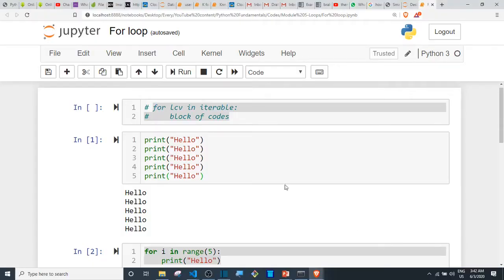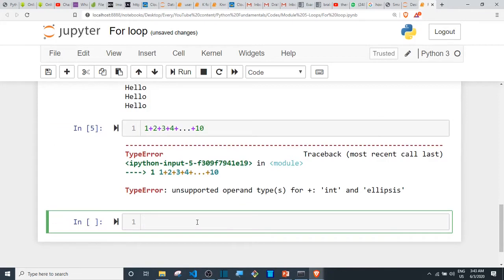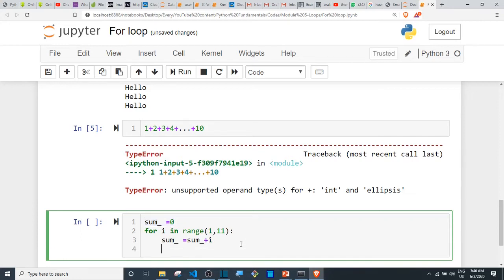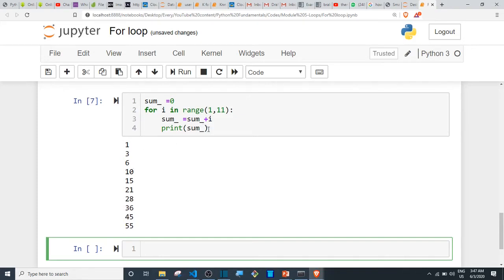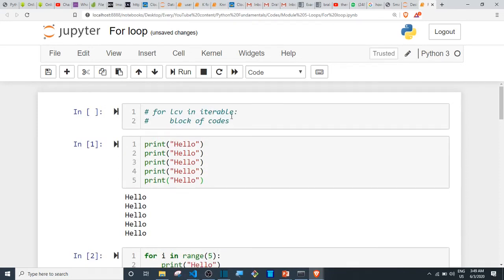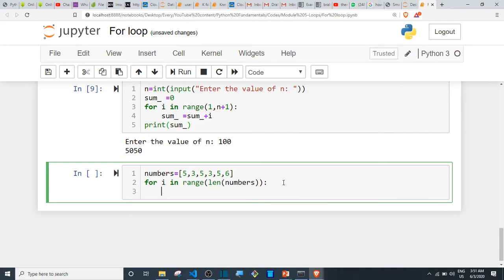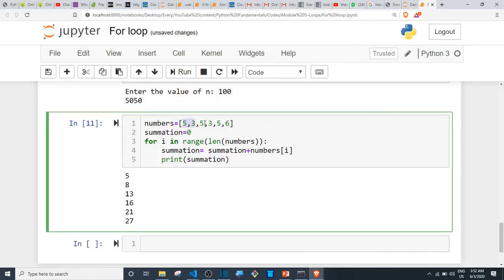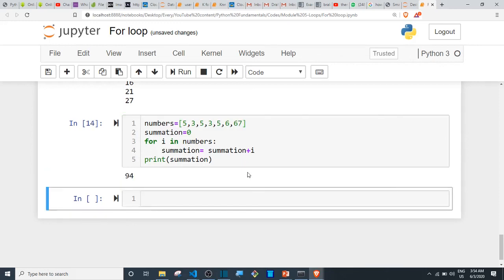5.2 Python Fundamentals. For loops and summation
In the last video , i explained for loops in python and their implementation. In this video i will be explaining how to carry out summation with for loops and their uses with containers like list and tuples.

Hope you learn something new from this.